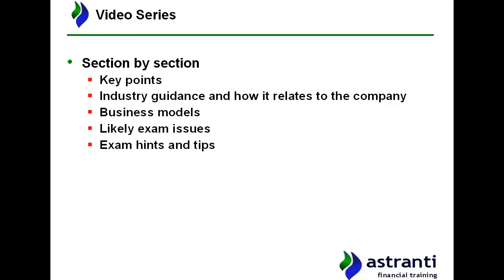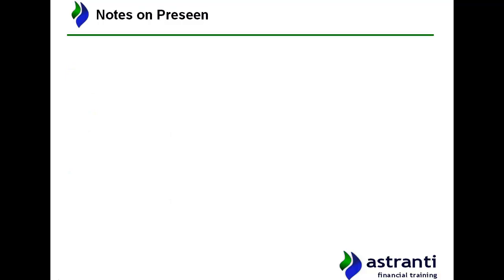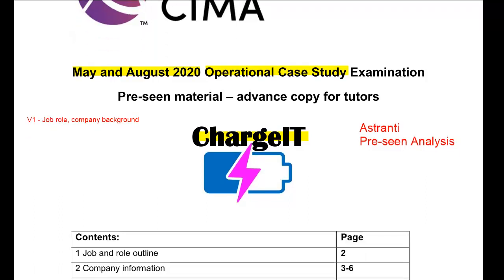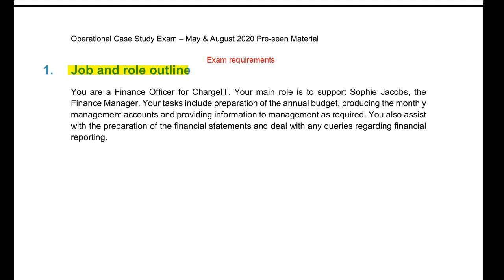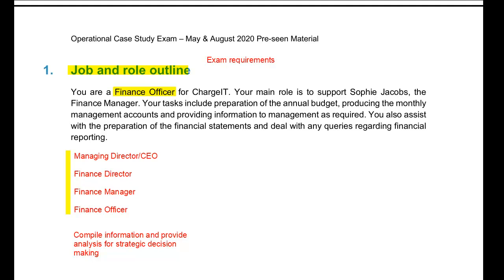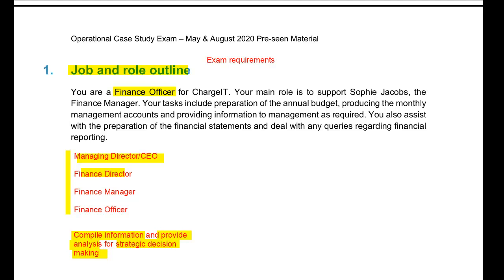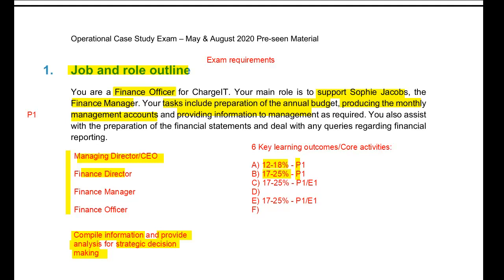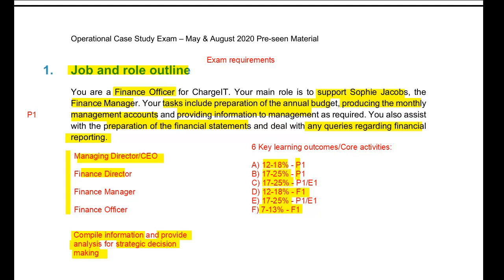CIMA OCS May & August 2020 - ChargeIT Pre-seen Analysis!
The pre-seen for the May & August OCS exams has arrived! This time the company is ChargeIT - a manufacturer of domestic electronics.

Our CIMA OCS expert, James Green, has tutored the last seven case study sittings, and in this video, James will help you to understand:
+ How the operational case study differs from the objective test exams
+ The role you will be expect to play during the OCS exam
+ His top points from his analysis of the early sections of the ChargeIT pre-seen

Astranti have been a provider of high-quality tuition materials for almost 20 years. We've helped thousands of students pass their CIMA case study exams, and we'd love to help you too!

This video is just one sample from our full range of pre-seen analysis videos for the May/August 2020 OCS exam. If you've found it useful and want more content to pass the CIMA case study, you can check out samples from the rest of the series here:

This not only helps us reach even more students, but means that you won't miss out on any of our future videos: